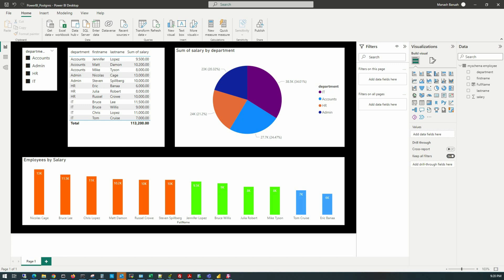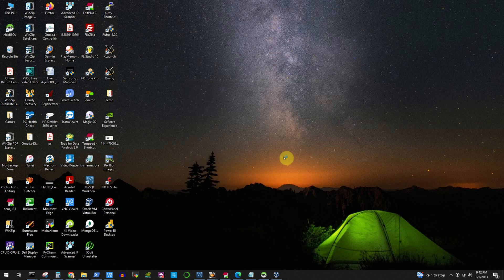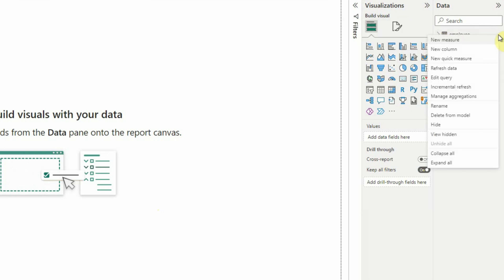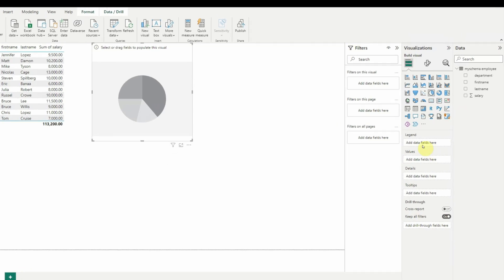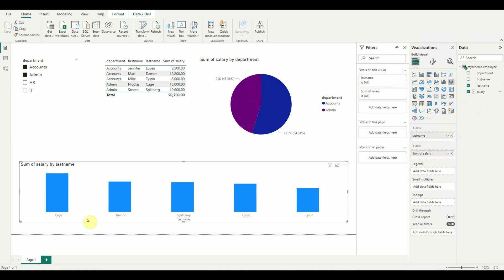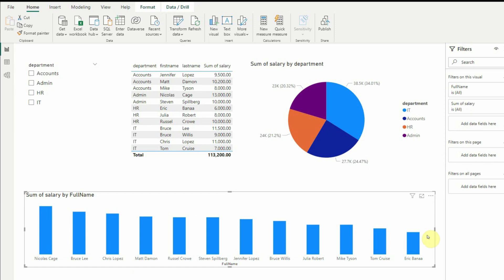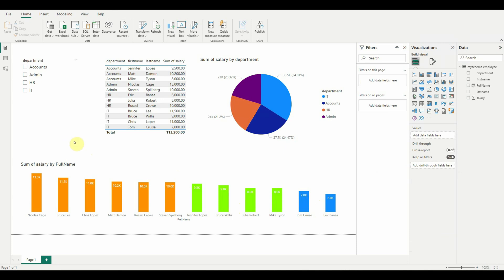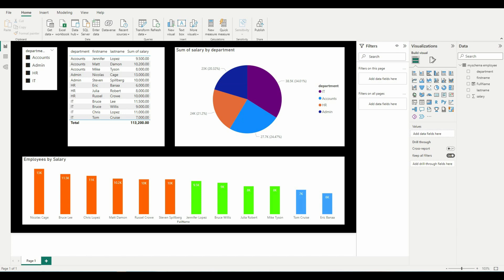Pull Excel Data into Power BI - Create a Simple Analytical Report In Power Bi Using Excel Data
In this video I am demonstrating the steps to create a simple analytical report using Microsoft Power BI by connecting and pulling the data from a Microsoft Excel workbook as the data source.

Power BI Report files are saved in "pbix" format. You can copy it to any other PC with PowerBI installed and make modifications.

Microsoft Power BI is a very useful tool that provides business analytics service with interactive visualizations and intelligence capabilities for end users to create their own reports and dashboards.

The desktop version of this tool is free to download and I have given below the link to download it. You can download, install this tool and learn to create informative and interactive reports and dashboards. You need to have proper license to publish your work.

My Other series on Power BI to learn designing basic to advance level reports: